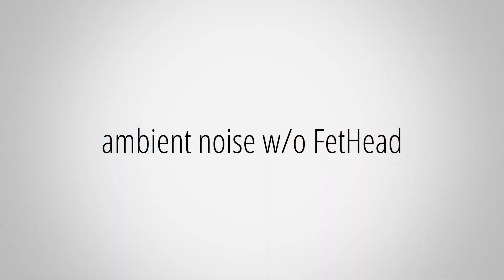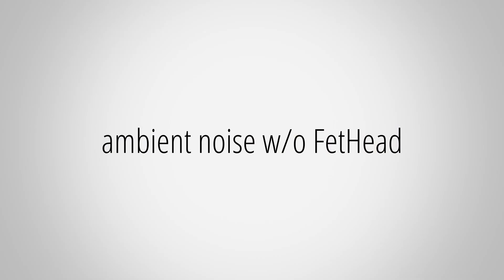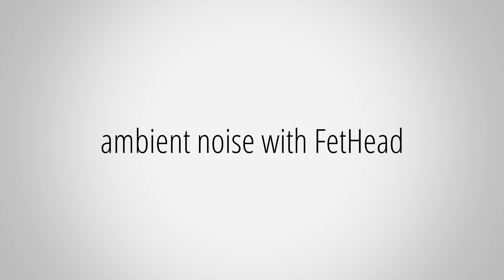No more ambient noise with Cloudlifter or FetHead? (audio myth debunked)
In this video I make a small test to see if a Cloudlifter or FetHead reduces ambient noise in your recordings.

Amazon | TRITONAUDIO FetHead
Amazon | Cloud Microphones CL-1